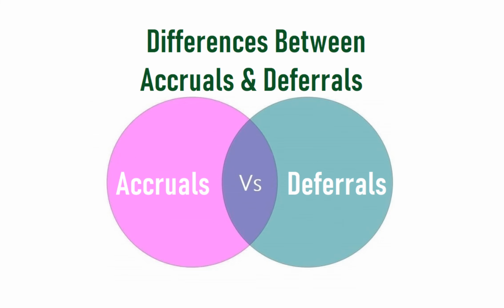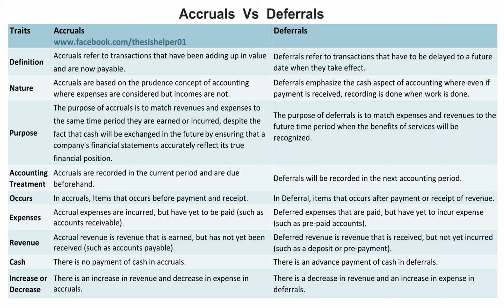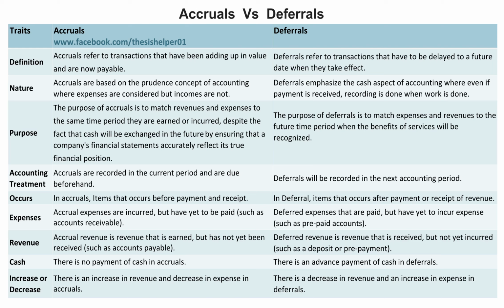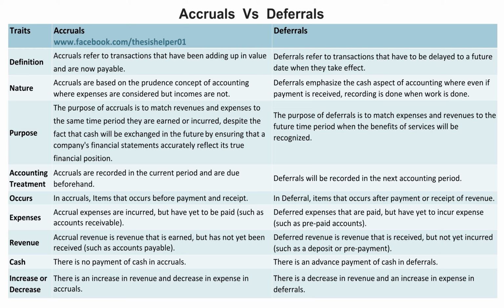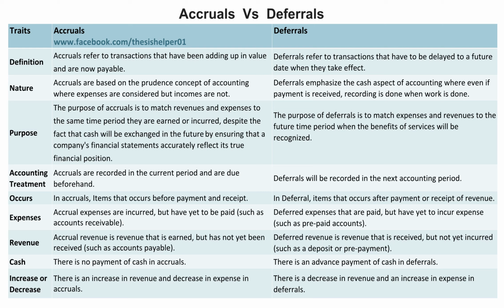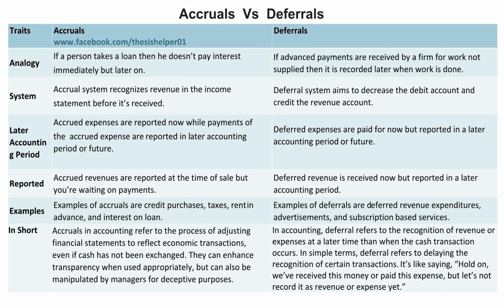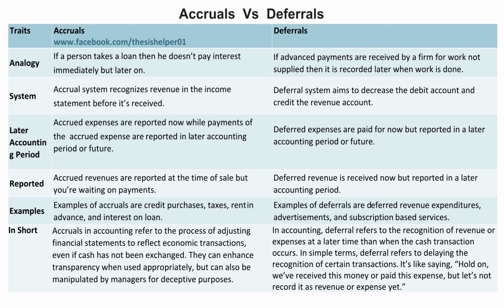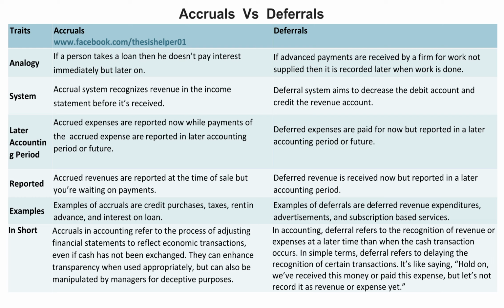Differences Between Accruals and Deferrals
This video is about differences between Accruals and Deferrals. Watch till end.